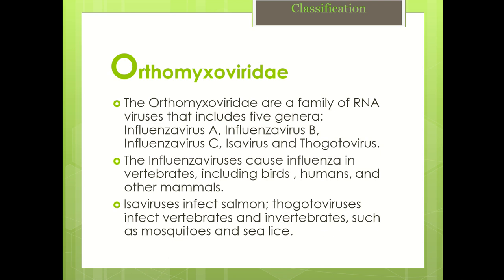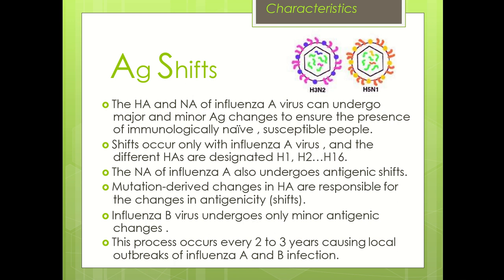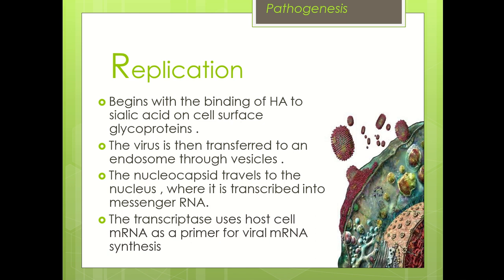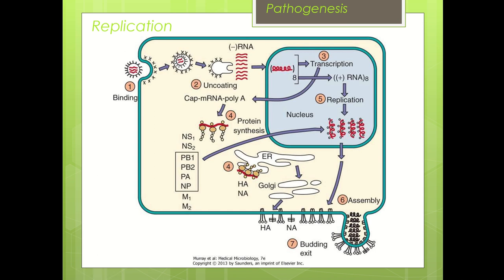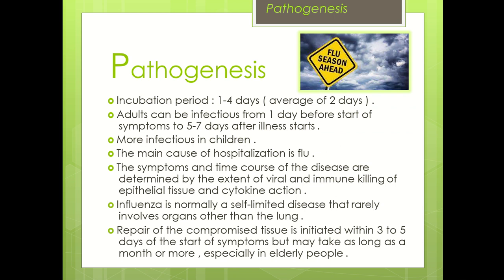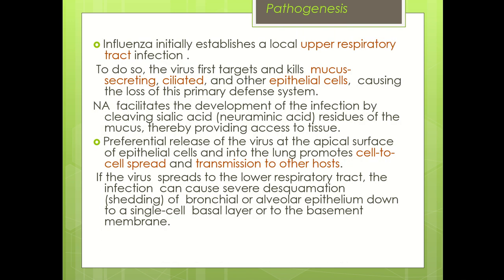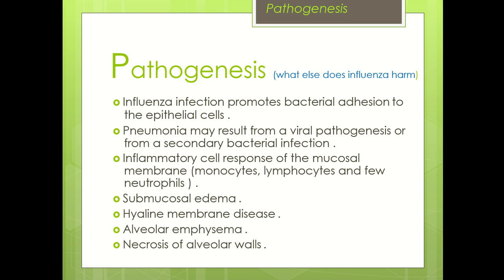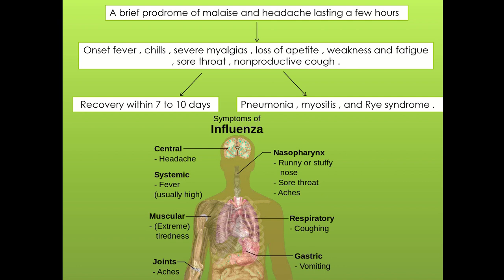Human Influenza virus - Orthomyxoviridae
Human Influenza Virus -an overview@vijaysclassroomofbiology826